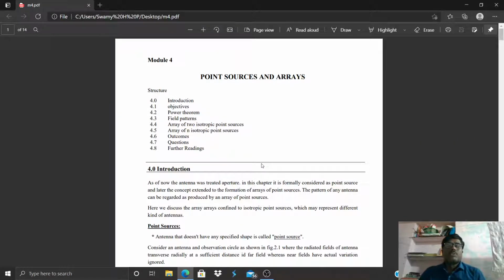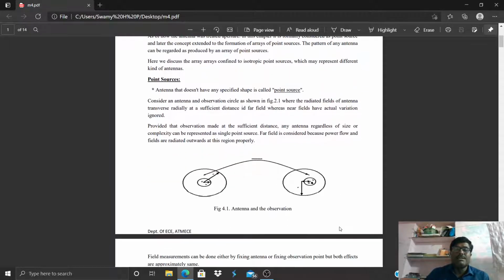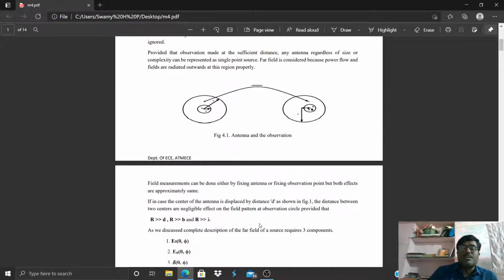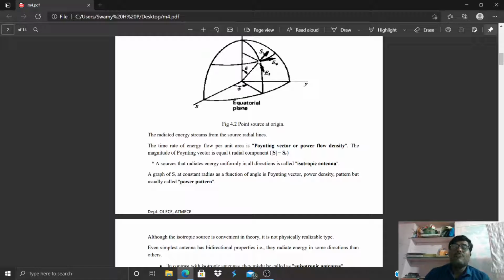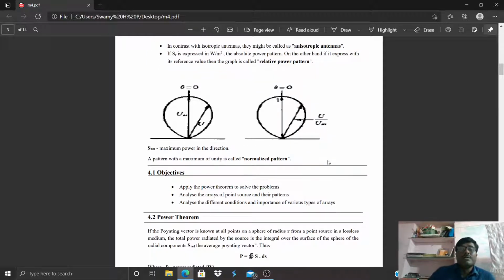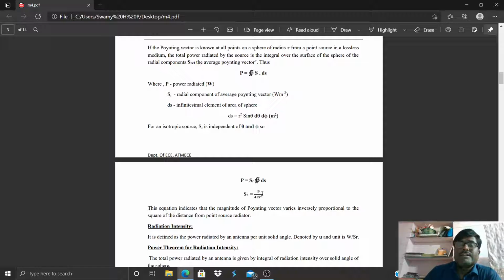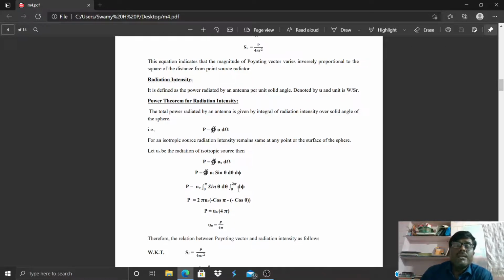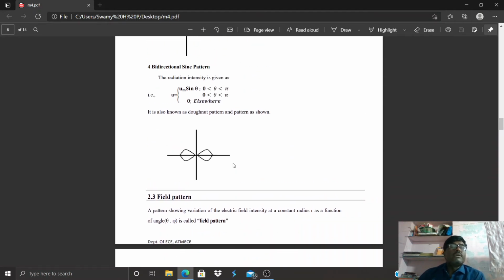antenna_ m41_ v4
point sources and arrays